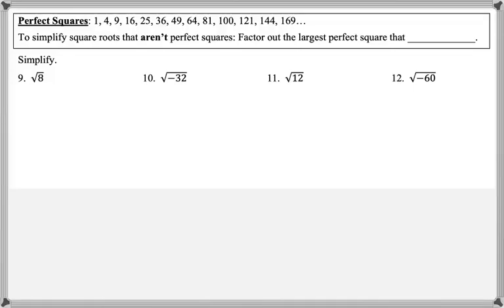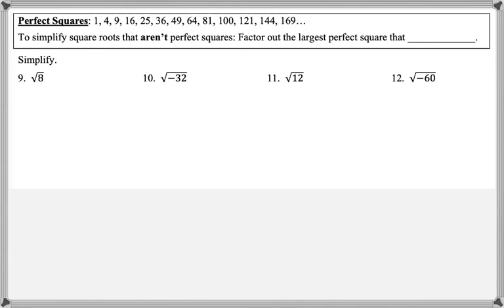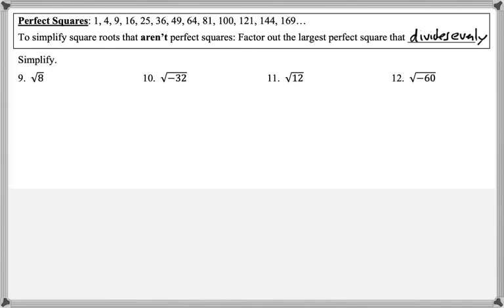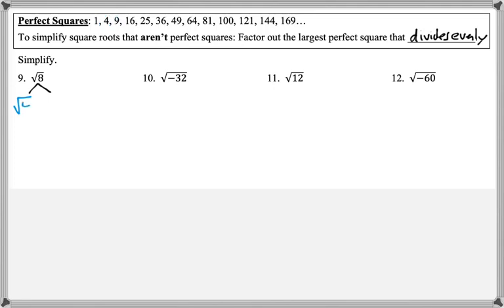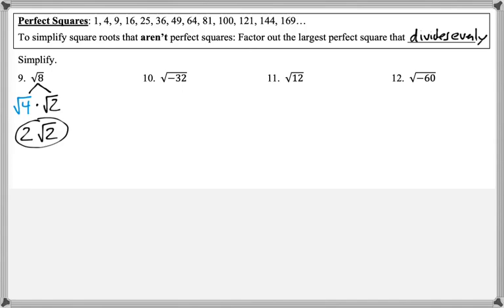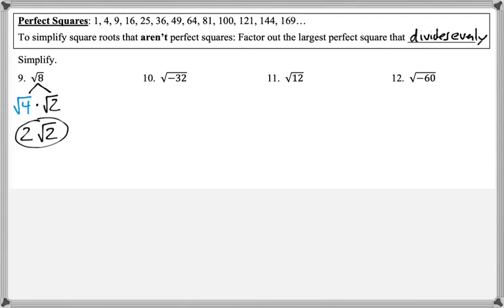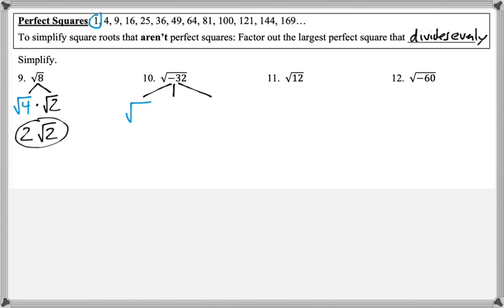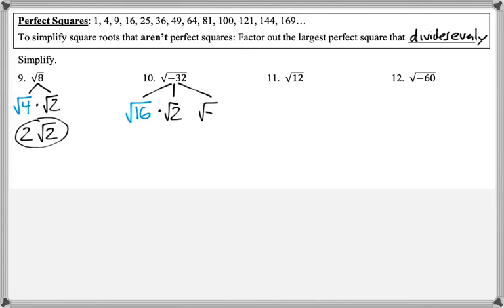Math 122 : 2.4 #9, #10 (College Algebra Tutorial : Simplifying Square Roots)